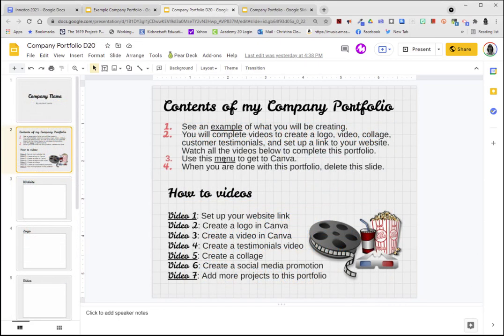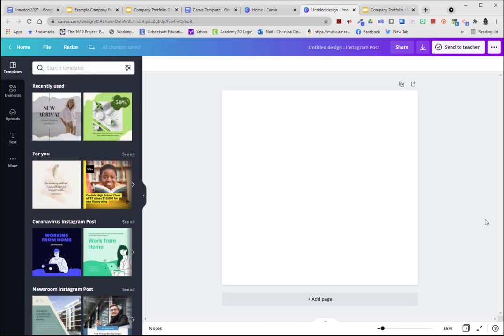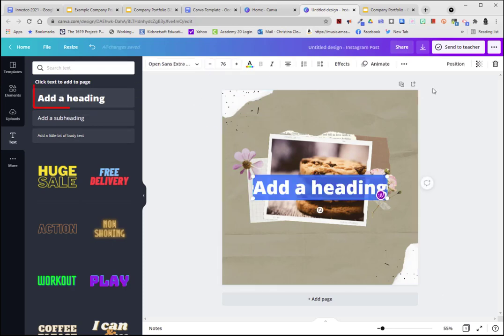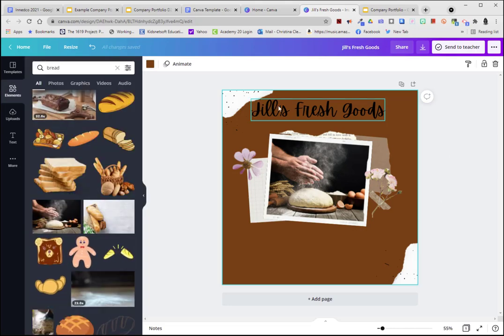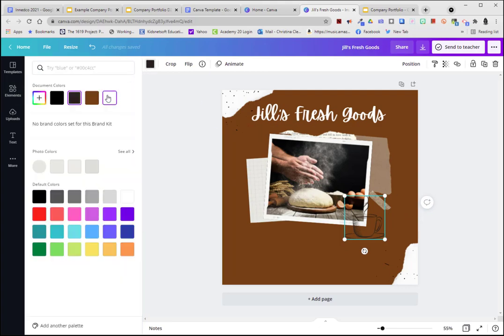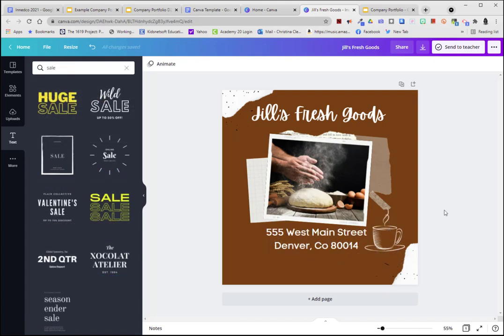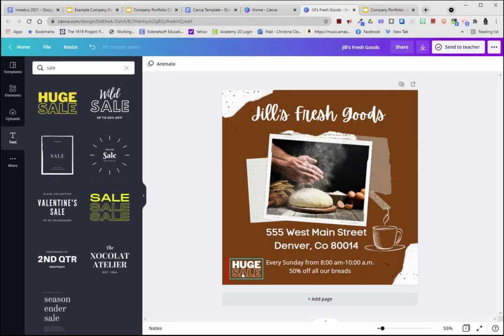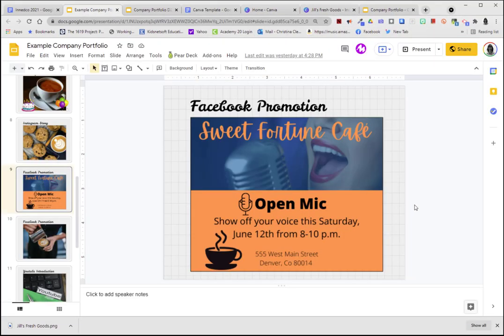Canva: social media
Canva: This video demonstrates how to design a social media promotion using Canva.